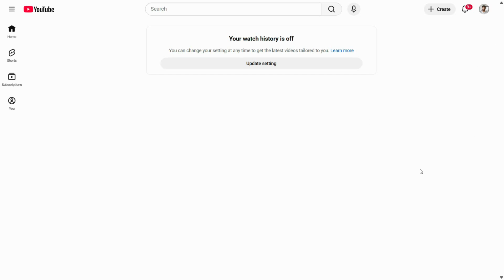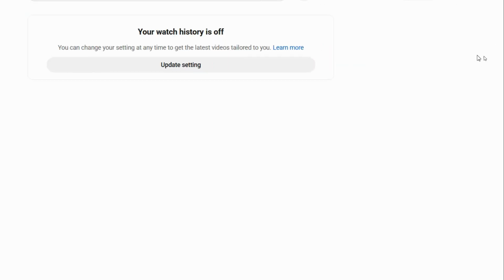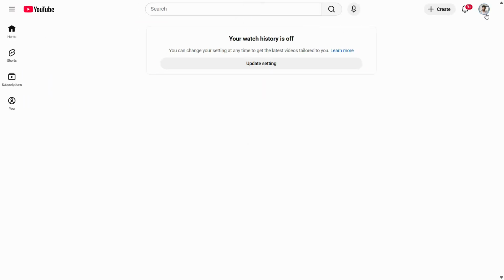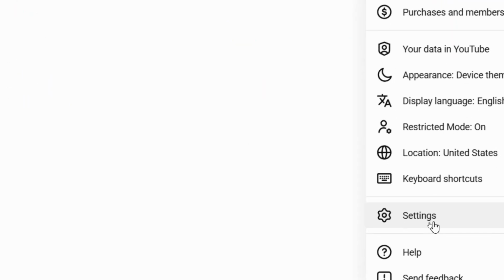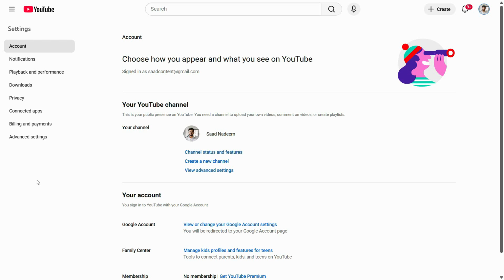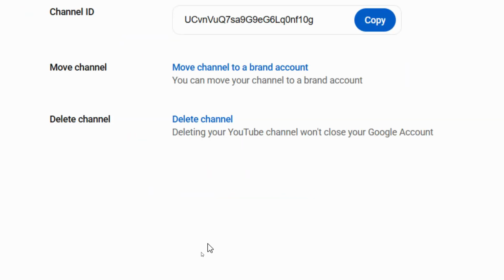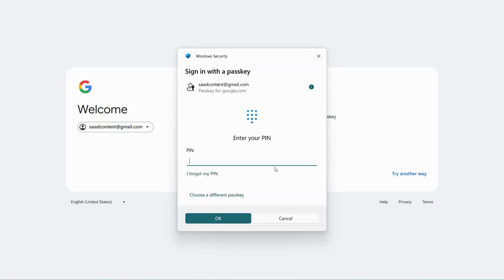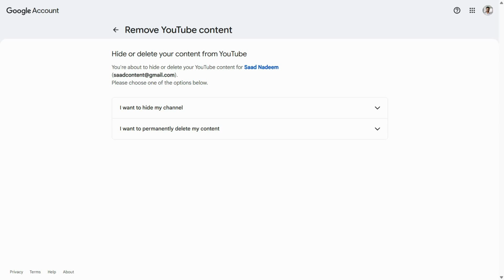How To Delete YouTube Channel Permanently (Full Step-by-Step Guide)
Learn how to delete YouTube channel permanently step by step. This guide shows how to remove your channel safely.

• Delete YouTube channel permanently
• Remove YouTube account
• YouTube settings tutorial
• Backup channel data